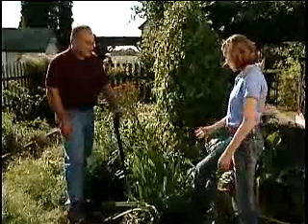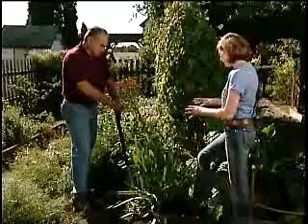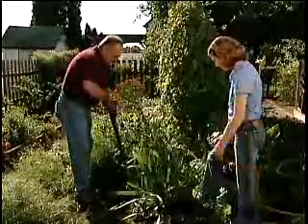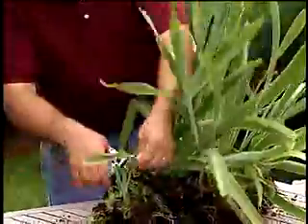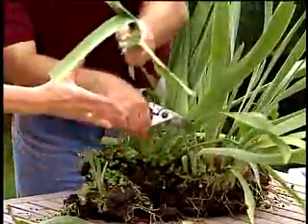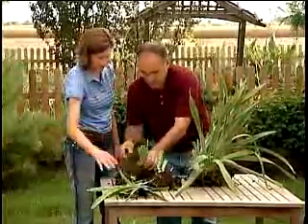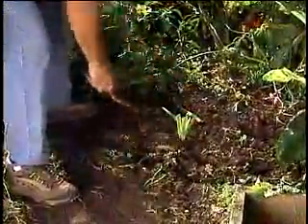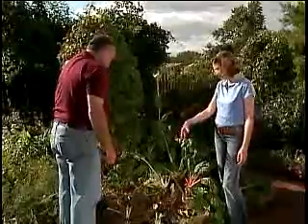Perennials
The Living the Country Life brand includes our Living the Country Life magazine, Web site, and broadcast programs on RFD-TV and on our extensive radio network.

The Living the Country Life television program is designed to inform, entertain and educate rural lifestyle homeowners about their way of life. Again, the TV program is presented on RFD-TV, which reaches more than 40 million households nationwide. Topics include country life entertaining, machinery and equipment maintenance, gardening tips, landscaping advice, pets and livestock tips, acreage improvements and more.

RFD-TV can be found on DISH Network channel 231, Direct TV channel 345, Mediacom cable, NCTC cable and other small town cable systems.

Enjoy these segments from our show and visit our Web site for more useful tips!